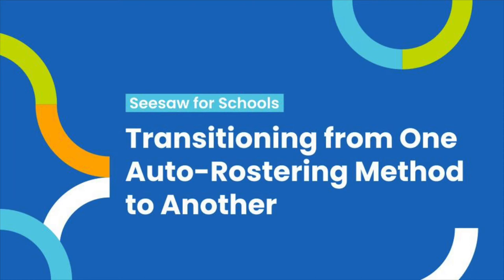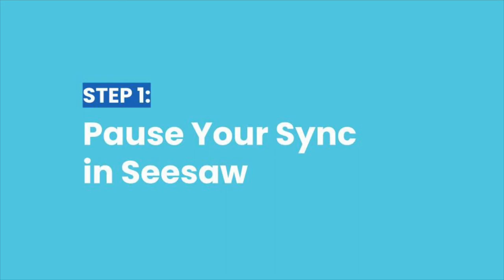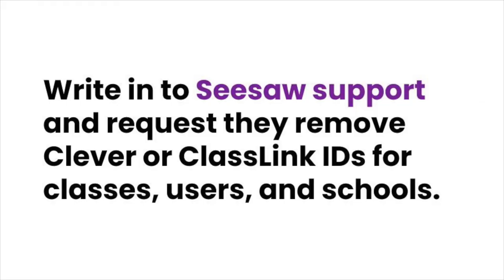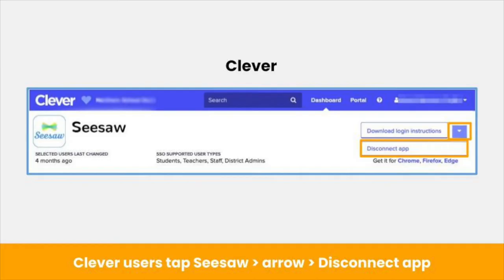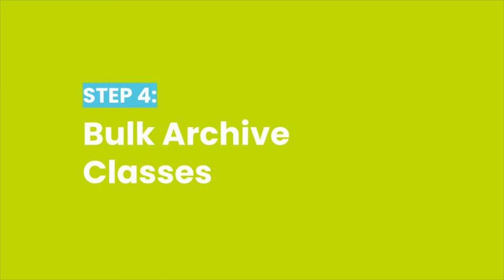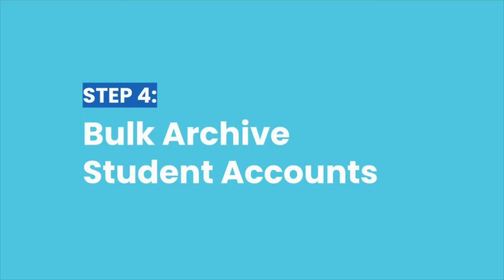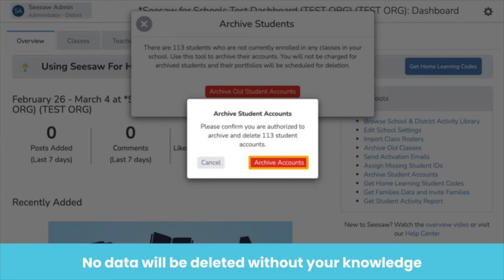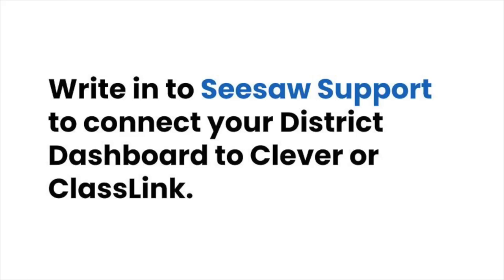Seesaw for Schools End of Year Guide: From One Auto-Rostering Method to Another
Admins who used Clever this year and plan to roster with ClassLink next year or vice versa, follow these simple steps to set yourself up for success next school year.

In this video, you will learn how to:
1. Pause your sync (0:47)
2. Connect with Seesaw Support (1:14)
3. Disable Clever or ClassLink Sharing (1:43)
4. Bulk Archive Classes (2:27)
5. Bulk Archive Students (3:11)
6. Request Seesaw in Clever or ClassLink (4:06)